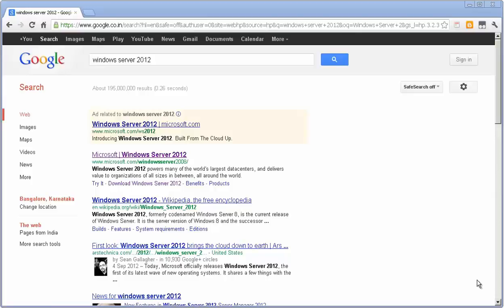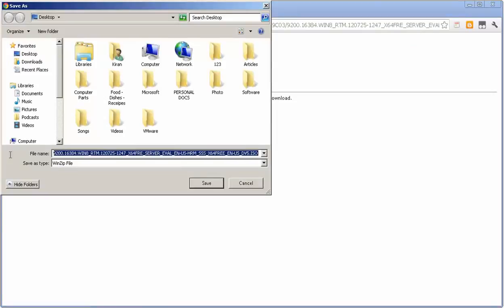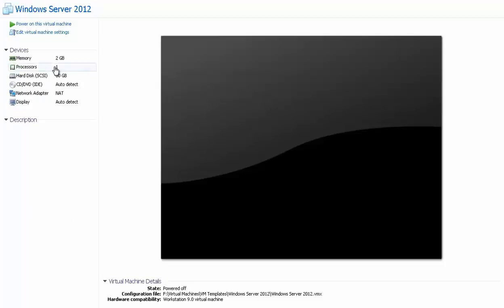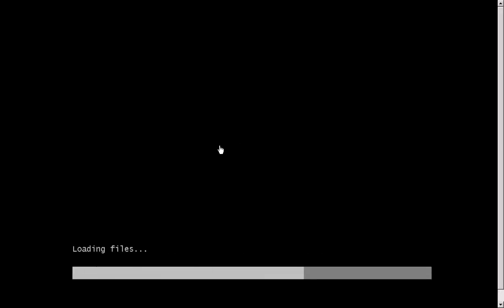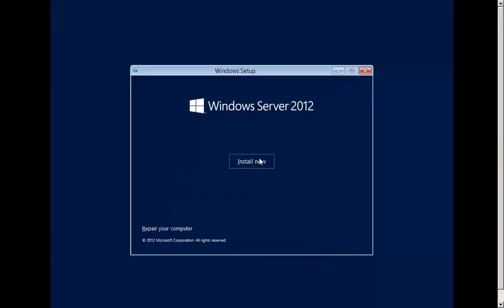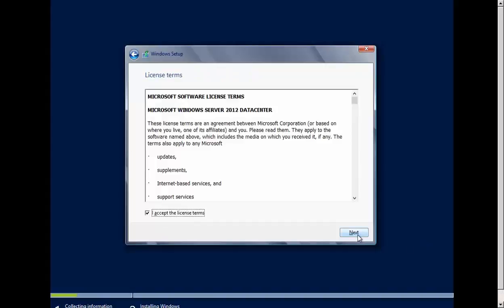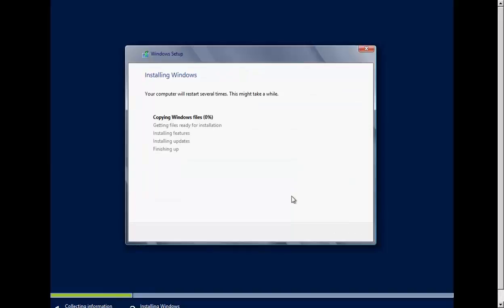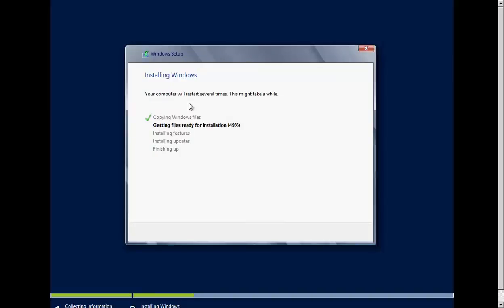Install windows 2012 on Dedicated Managed server